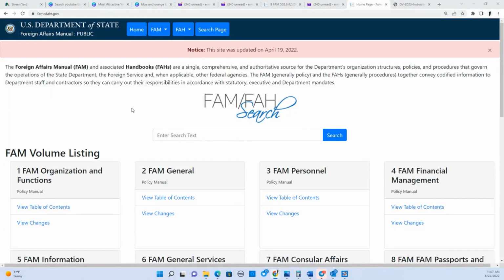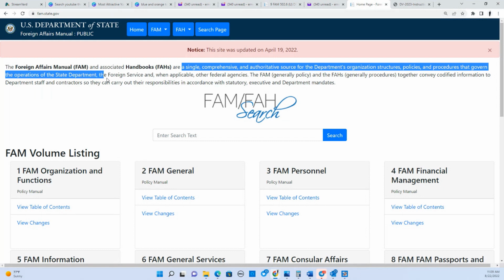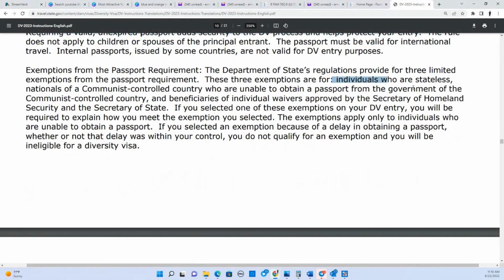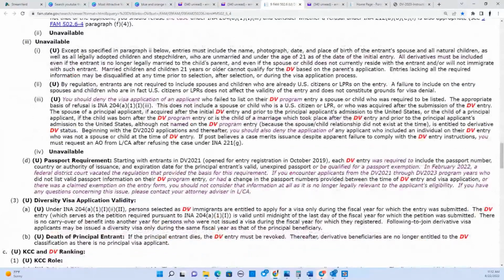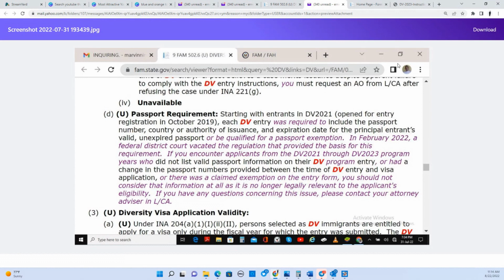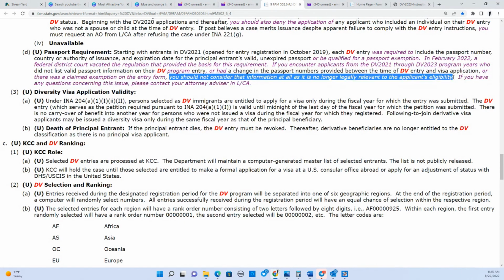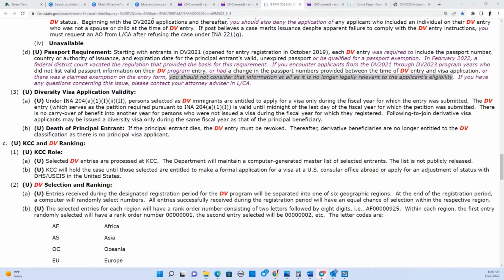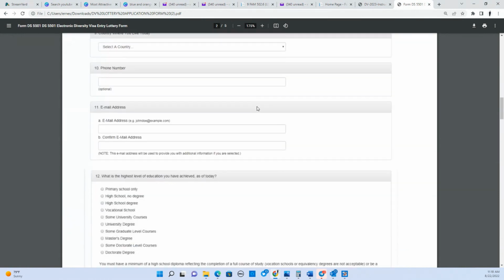NO PASSPORT REQUIREMENT for DV2024 | It's Official | Breaking News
Yes, No Passport Requirement for DV2024 Lottery Application

Quote from Official Website of the Department of State

Passport Requirement: Starting with entrants in DV2021 (opened for entry registration in October 2019), each DV entry was required to include the passport number, country or authority of issuance, and expiration date for the principal entrant’s valid, unexpired passport or be qualified for a passport exemption.  In February 2022, a federal district court vacated the regulation that provided the basis for this requirement.  If you encounter applicants from the DV2021 through DV2023 program years who did not list valid passport information on their DV program entry, or had a change in the passport numbers provided between the time of DV entry and visa application, or there was a claimed exemption on the entry form, you should not consider that information at all as it is no longer legally relevant to the applicant's eligibility.  If you have any questions concerning this issue, please contact your attorney adviser in L/CA.

RELOCATE TO THE USA, CANADA, AND AUSTRALIA: Get $100 DISCOUNT with Relocate Ltd by using this

For Paid Consultation Services with EBM SCHOLARS

YOUTUBE BACKGROUND (BACKDROPS ON AMAZON)